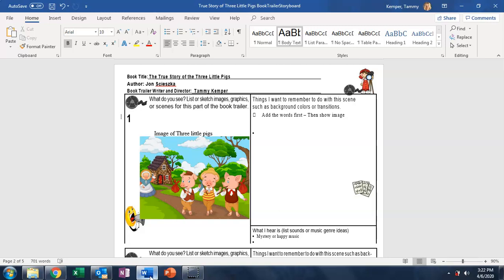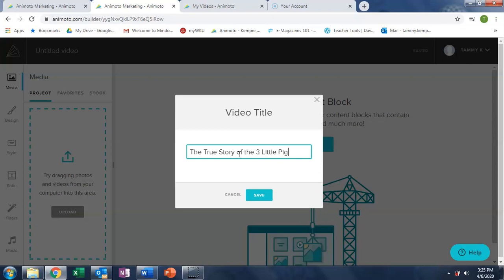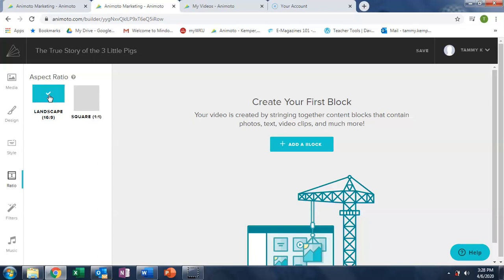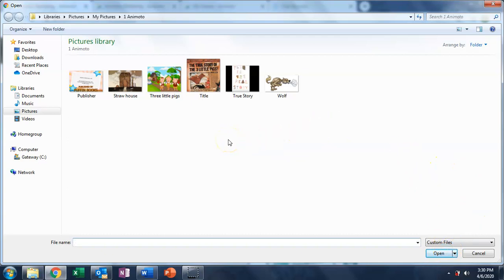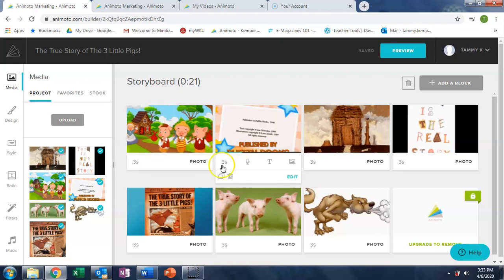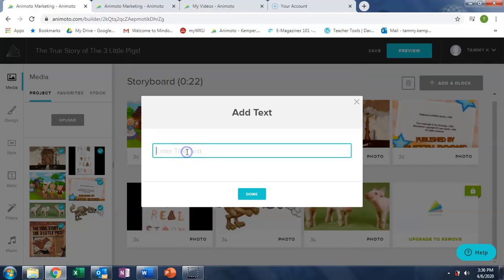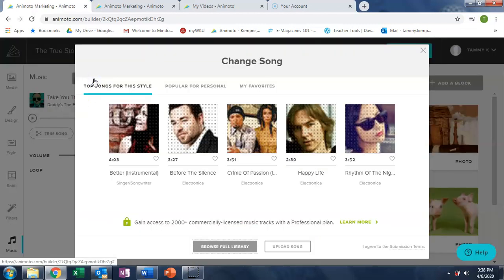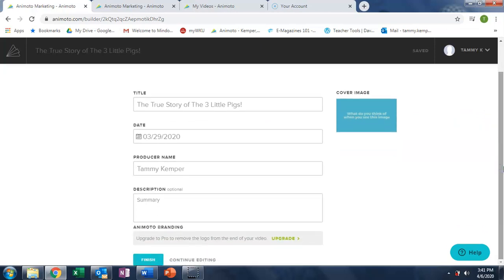Book Trailer Tutorial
Tutorial on how to use animoto to create a book trailer